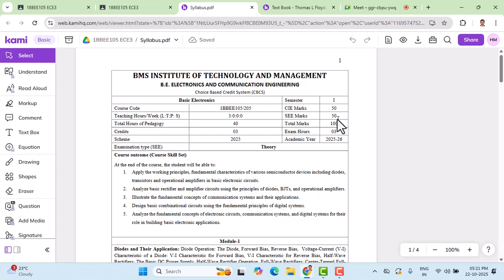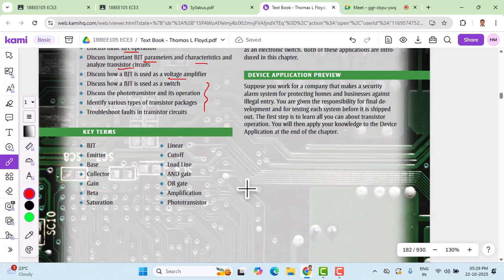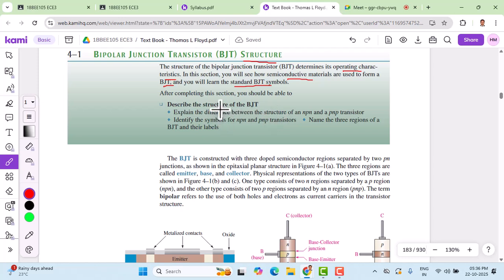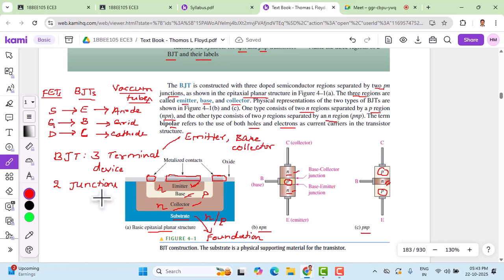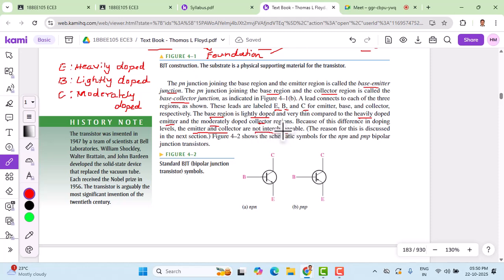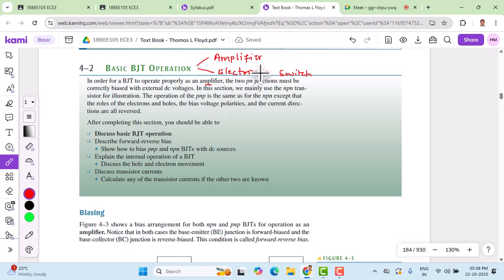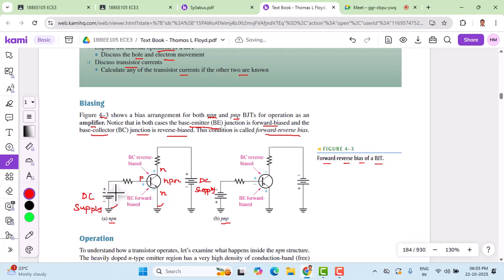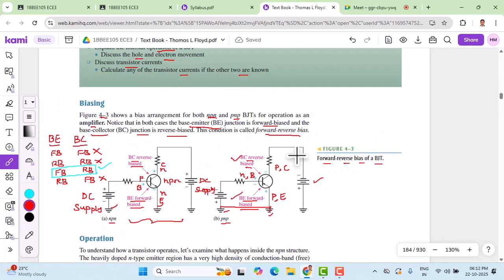1BBEE105/205: Introduction to Bipolar Junction Transistor (BJT)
Textbook: Electronic Devices, Thomas L. Floyd (10th Edition)
Section: 4.1
The basic operation of a BJT relies on the interaction between the emitter, base, and collector junctions. When properly biased, a small current applied to the base-emitter junction controls a much larger current flowing from the collector to the emitter. This property enables the transistor to function as both a switch and an amplifier. The transistor’s behavior depends on the type (NPN or PNP) and the biasing of its junctions.